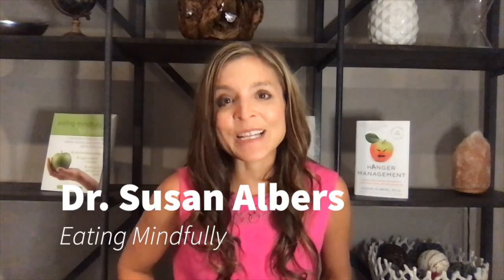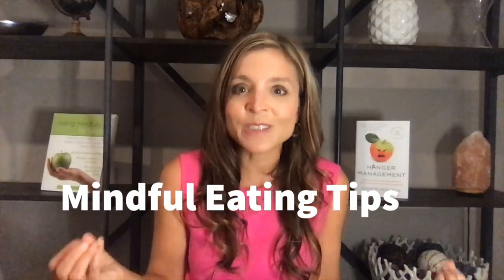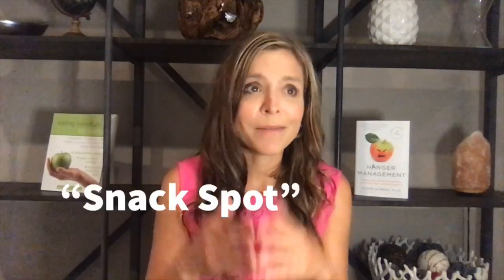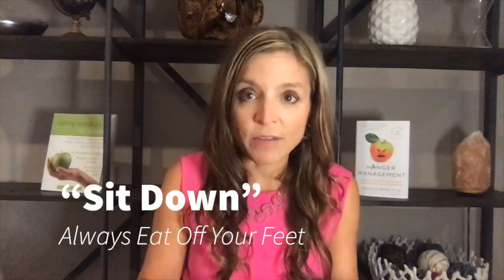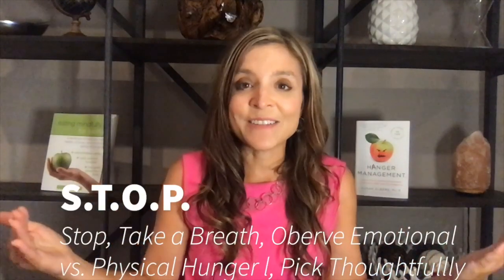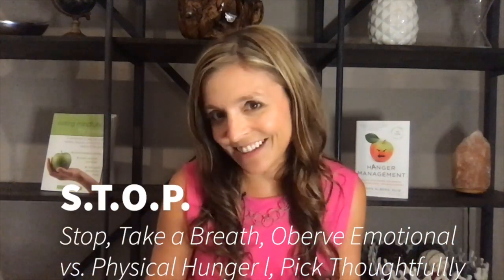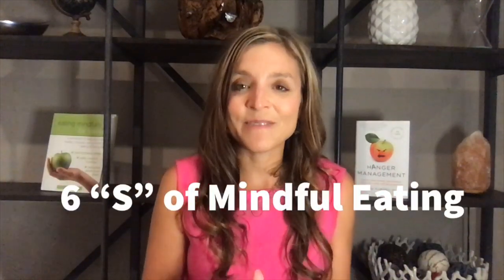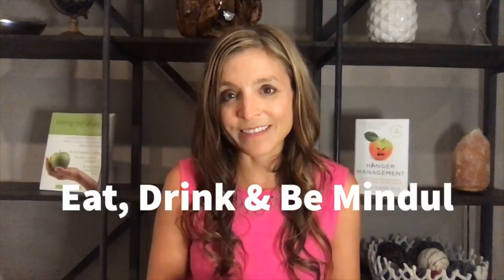Alumni Insights - Mindful Eating with Dr. Susan Albers '97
Dr. Susan Albers '97 goes over a few mindful eating tips while many of us are at home, stressed out, and steps from the fridge.